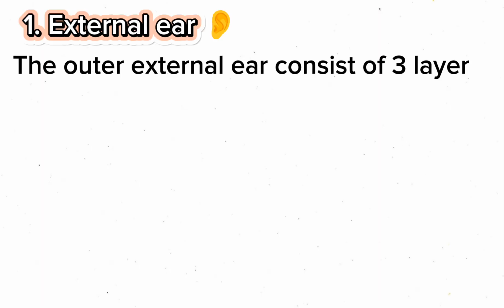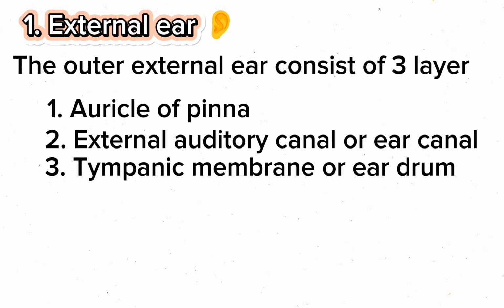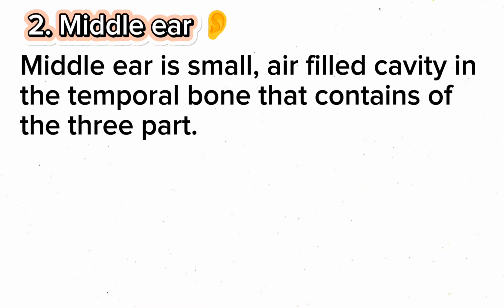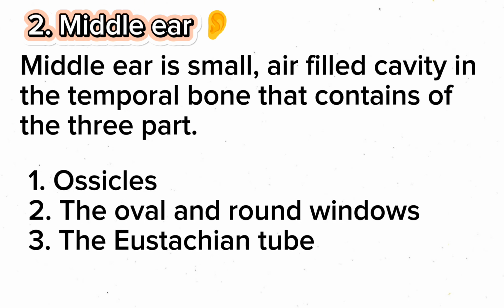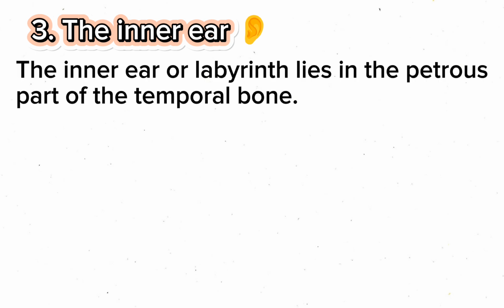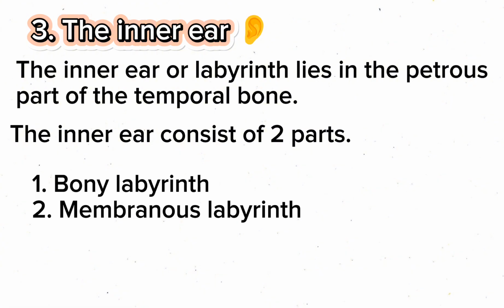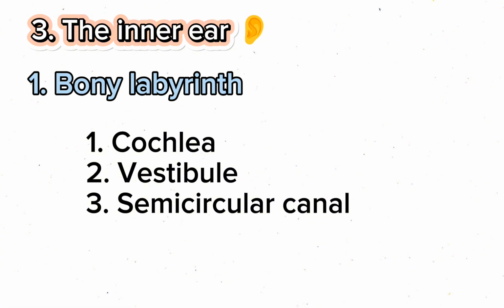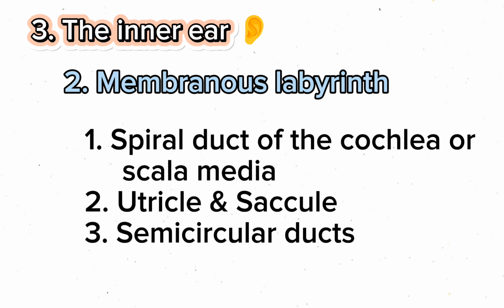ANATOMY OF EAR II PARTS OF EAR II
🔍 Welcome to our Anatomy Series!
In this video, we explore the Anatomy of the Ear 👂 in a clear and simplified way – perfect for nursing, medical, or biology students!

💡 What you'll learn:
✅ Three main parts of the ear: External Ear, Middle Ear, and Inner Ear
✅ Basic structures like the pinna, tympanic membrane, ossicles, cochlea, and auditory nerve
✅ Easy-to-understand diagrams for better learning

🎓 Whether you're preparing for exams or just curious about how we hear sounds, this video will help you master the concept quickly and effectively.